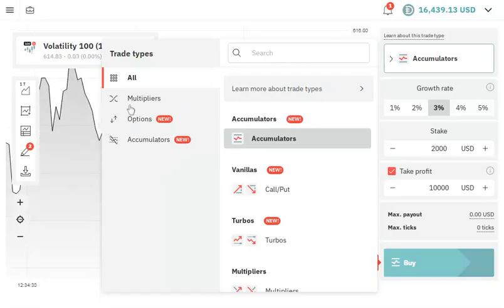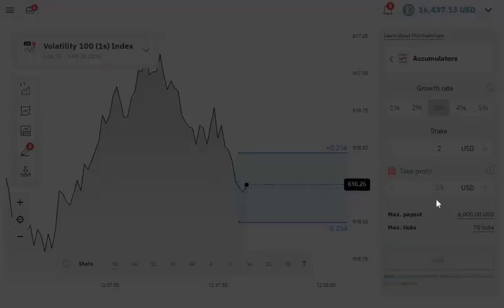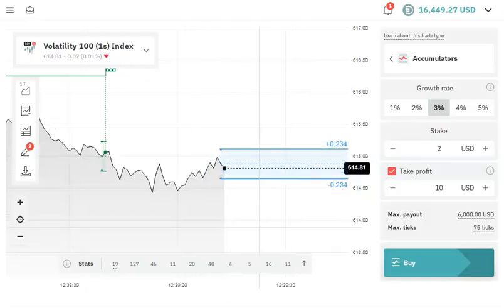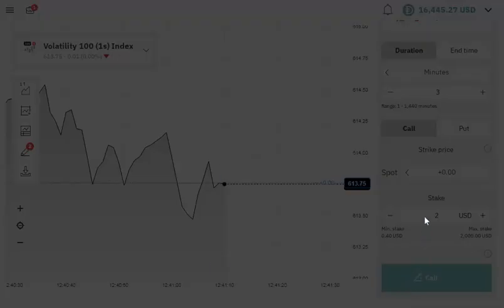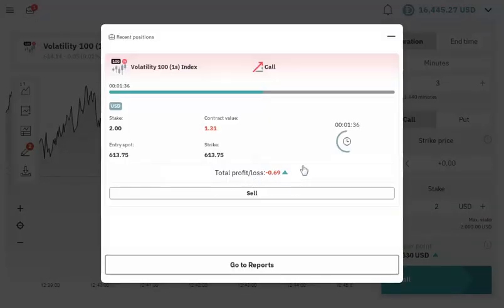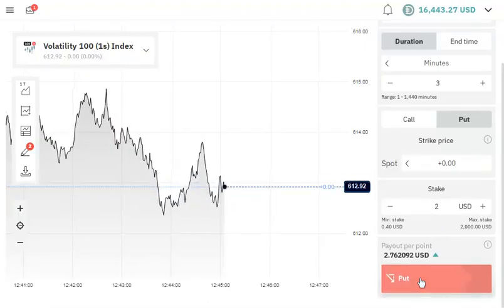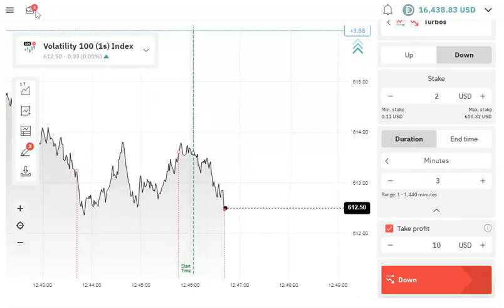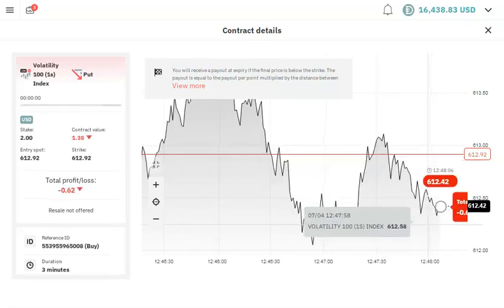how to trade accumulators , call/put (new on deriv ) and turbos on deriv